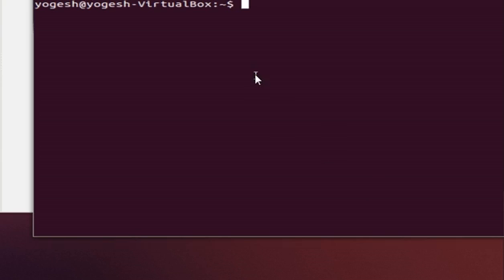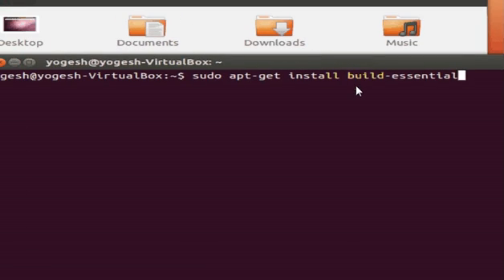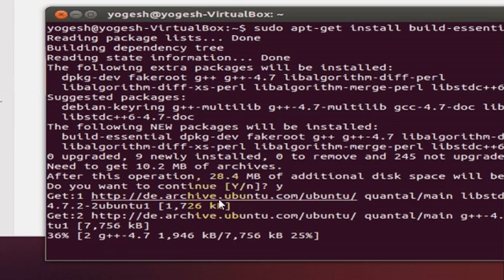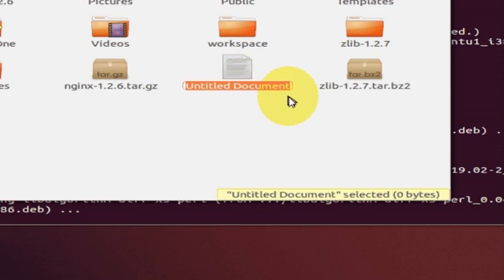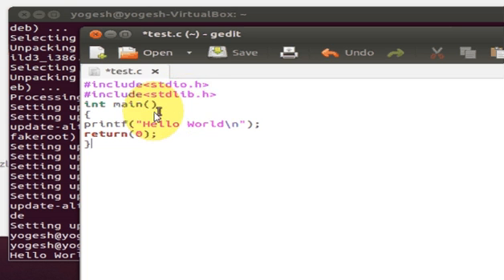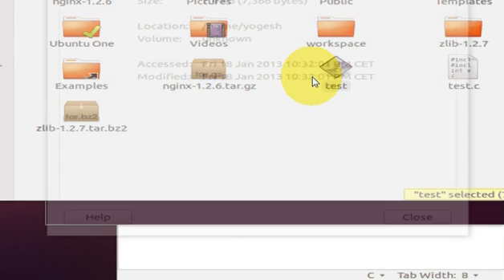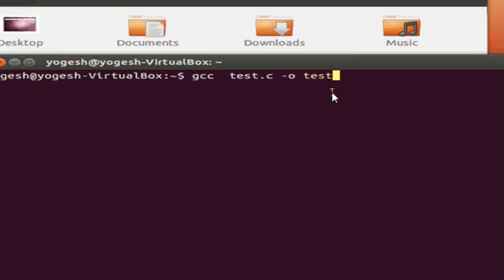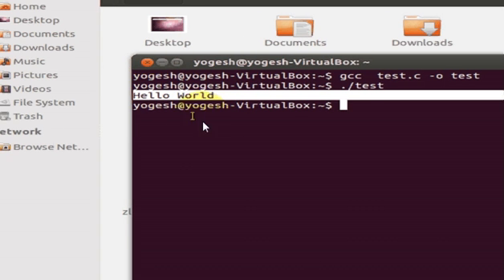How to compile and run C program in ubuntu using gcc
gcc - How to compute run time for a C program in Ubuntu
How to run a C program on Ubuntu?
Compiling/Running C Programs?
Compile and Run simple C Program with gcc Compiler in Ubuntu